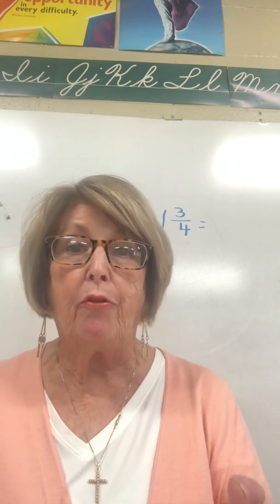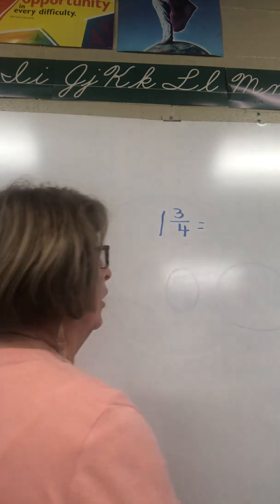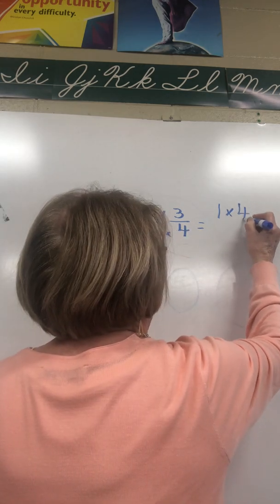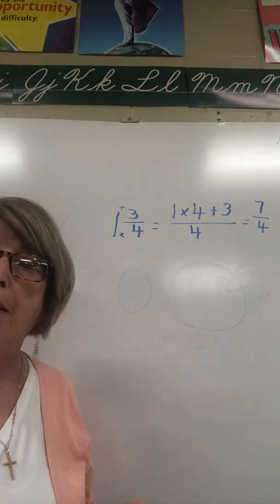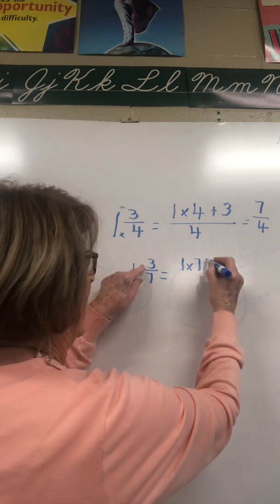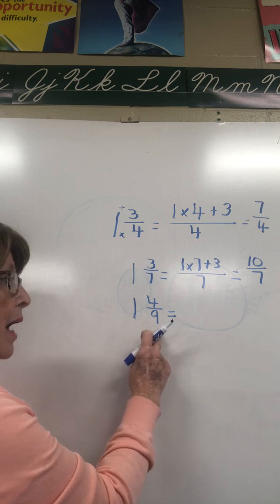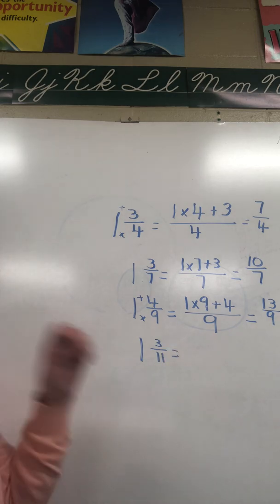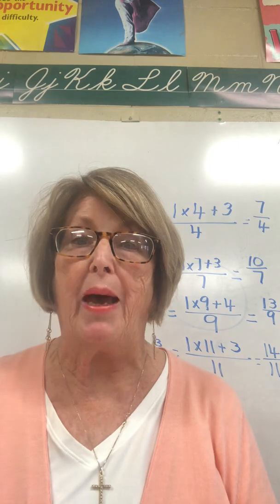How to change a mixed number to an improper fraction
4th grade pg 181 - How to change a mixed number to an improper fraction